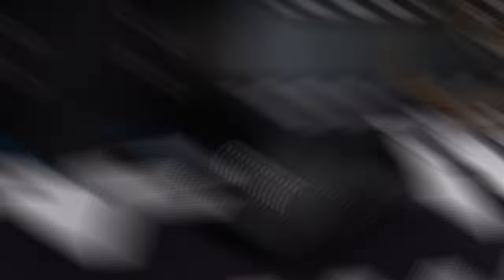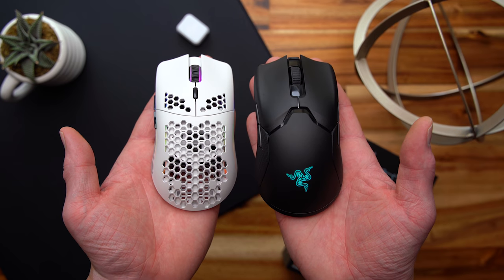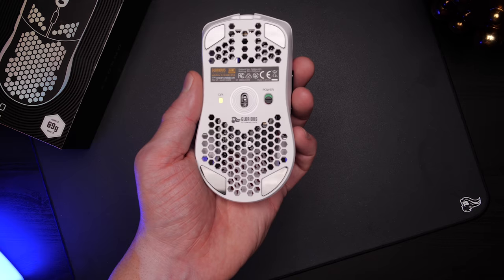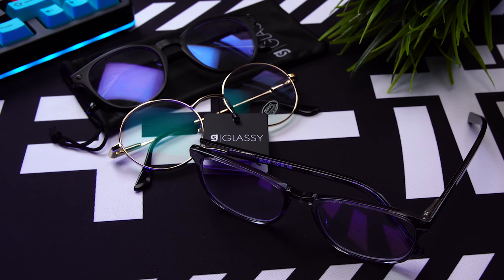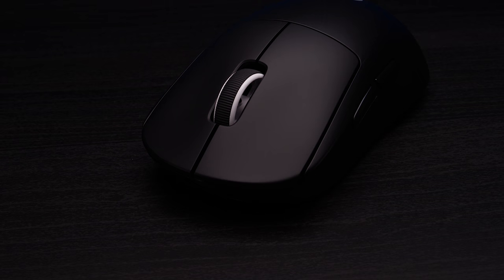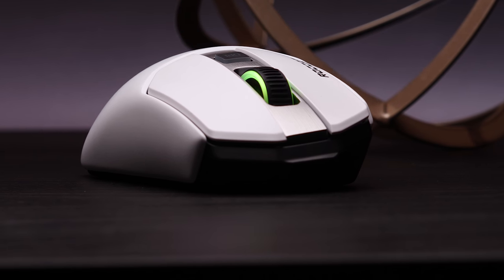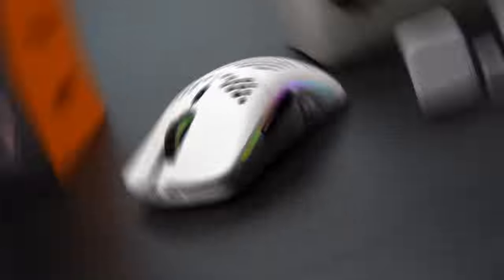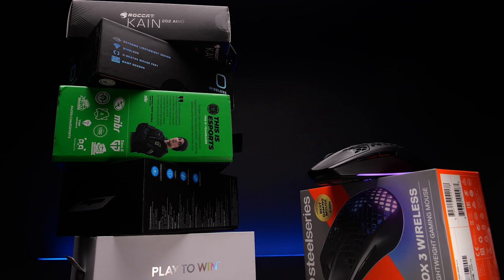The BEST Wireless Gaming Mice of 2020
Its been a crazy end to 2020 for wireless gaming mice. Here is a look at everything you need to know to get up to speed on all the latest releases - The Viper Ultimate v2, Logitech Pro X Superlight, Model O Wireless, Roccat Kain 202, and the Aerox 3 Wireless. We'll also check in on the wear and tear on the Glorious Elements Ice Pad.

Chapters:
00:00 - 00:53 - Intro
00:54 - 02:10 - The Line Up
02:11 - 04:29 - Razer Viper Ultimate
04:30 -07:16 - Model O Wireless
07:17 - 09:05 - Logitech Pro X Superlight
09:06 - 10:05 - Steelseries Aerox 3 Wireless
10:06 - 10:49 - Roccat Kain 202 AIMO
10:50 - 12:20 - Conclusion
12:21 - 13:01 - Value and Advice
13:02 - 13:45 - Elements Ice Pad Update
13:46 - 14:33 - Outro